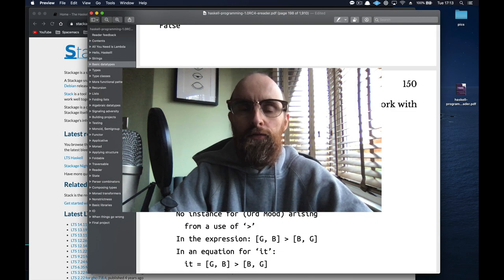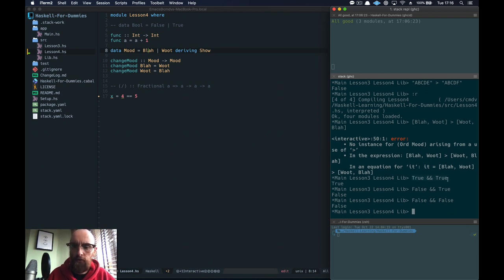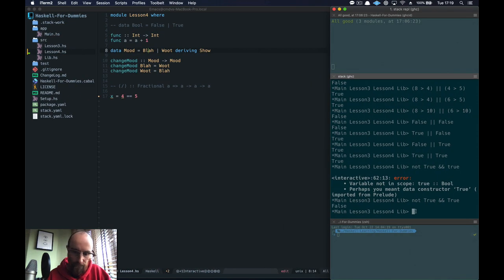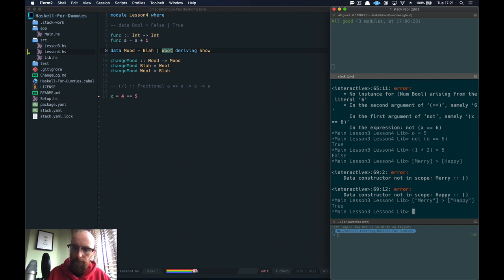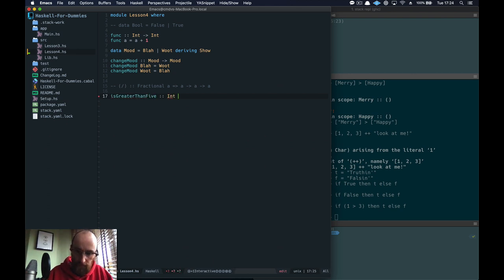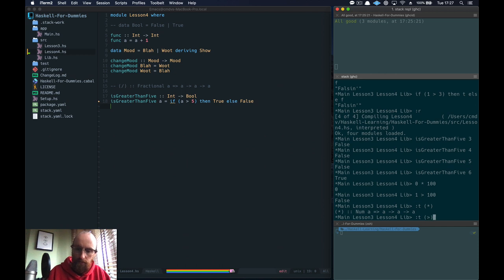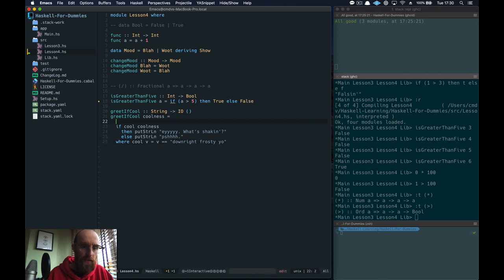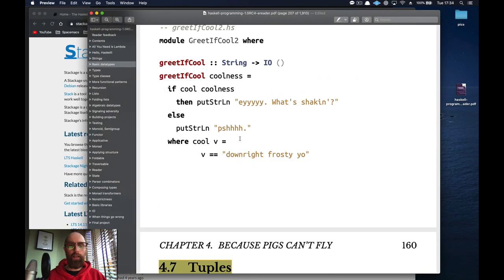Learning Haskell for Dummies - Lesson 5 - Equality, Ord, If then else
Lesson 5 - Equality, Ord, If then else
In this lesson we go through various equality operators and Bools. Also Ord for ordering and lastly "if then else".

Links:
Haskell Programming from first principles (book):